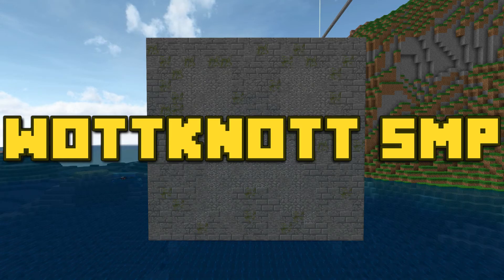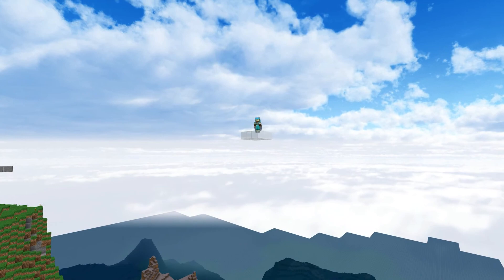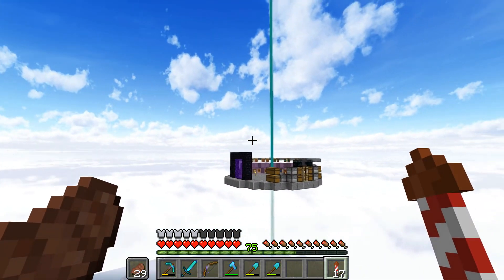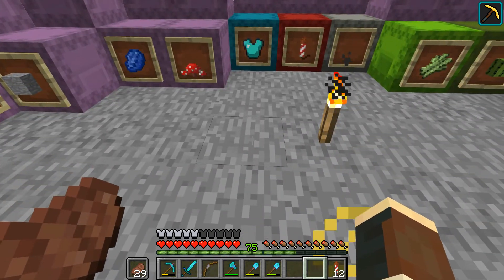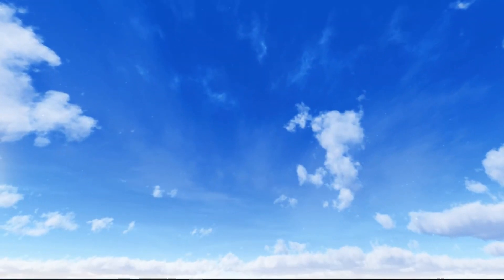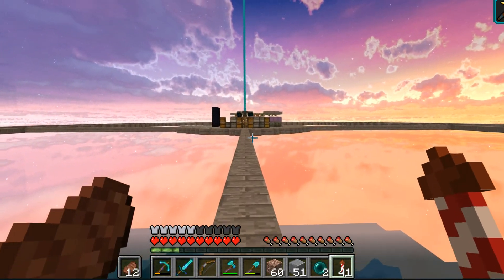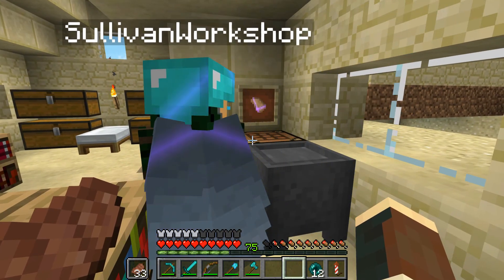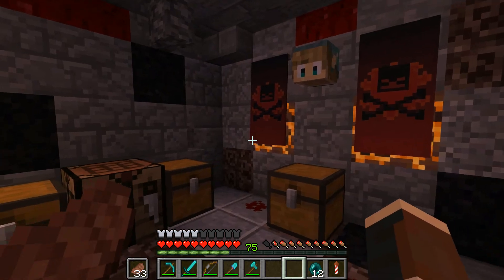WottKnott Ep 5 - Base Building and Kinky Basements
Watch as I make circles! Then, we team up with Sulivan to get some dirt on Kinky's plans.